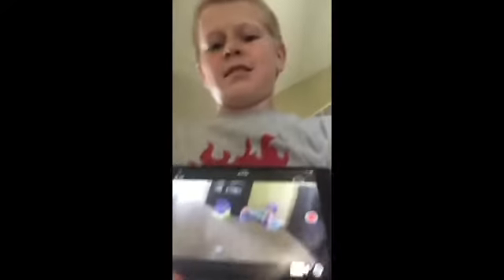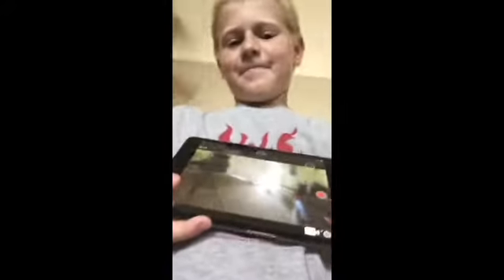There's a hole in my chest !!!